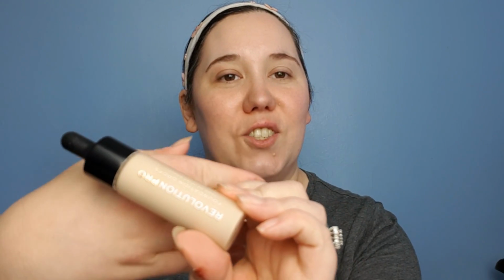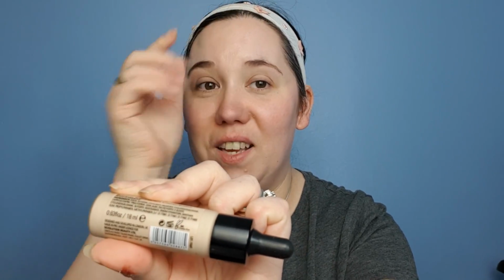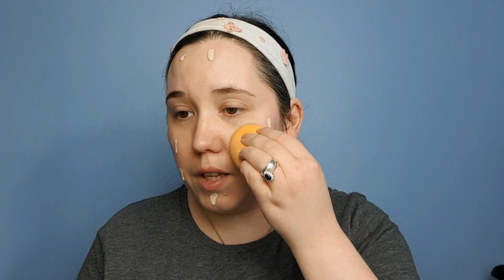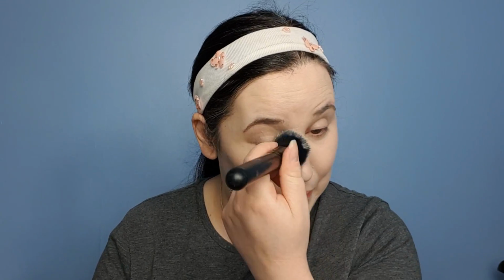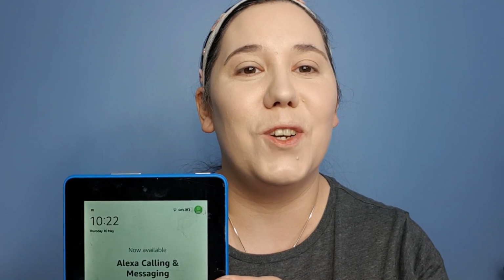REVOLUTION PRO FOUNDATION DROPS!!! REALLY??? OMG!!!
Hey Guys!!
So today i am testing out the Revolution pro foundation drops in f1, i have had these in my collection for a few weeks now.
I will be testing these on their staying power and also i will be discussing the finish, as well as price point etc.

***I am sorry guys i was so busy thoughout the day i did do multiple check ins with you. I also forgot to put kissandmakeup on the screen but her snapchat link is below***

I really hope you enjoy this video  guys xoxoxo

PRODUCT MENTIONED

MAKEUP WORN

Primer//Avon anew blurring treatment
Foundation//Revolution pro foundation drops f1
Concealer//Makeup Revolution  conceal & define c1
Powder//Rimmel match perfection in translucent
Brows//Avon brow definer in brunette
Eyes//I heart revolution mini nude choc palette
Makeup Revolution 1 million palette
Liner//Makeup Revolution multi brights liner
Mascara//L'oreal false lash Xfibre
Bronzer//Nip&fab 01 light
Blush//Nip&fab 01 blushed
Highlight//Ofra rodeo drive
Lip liner//Makeup Revolution Duchess
Lipstick//Makeup Revolution elite

SOCIALS